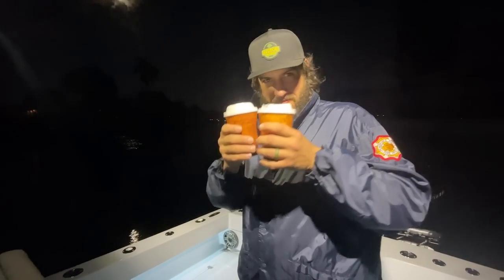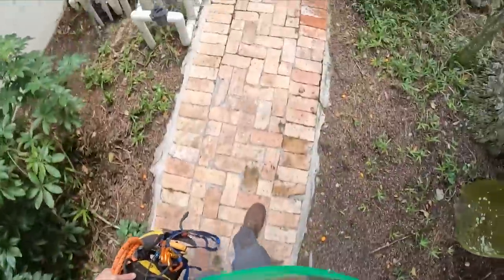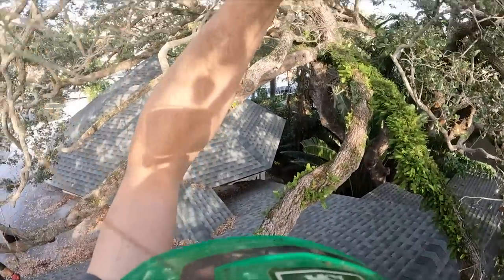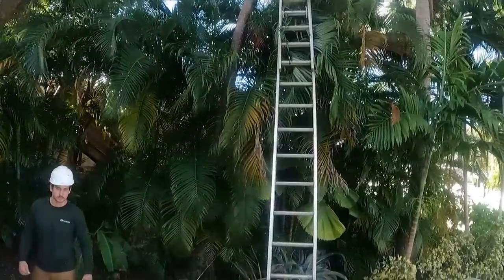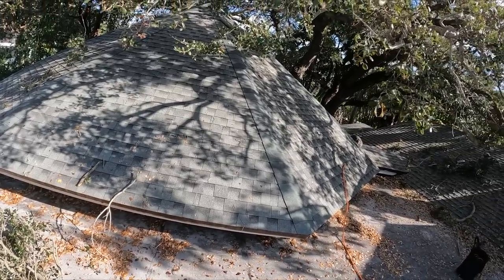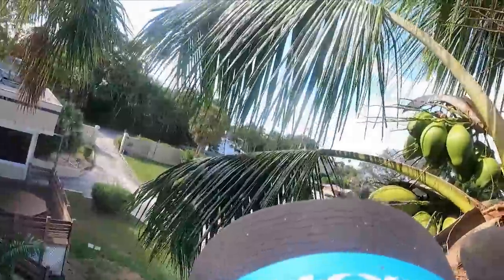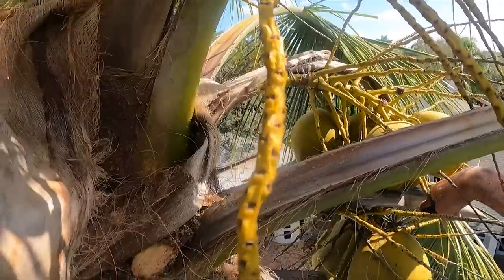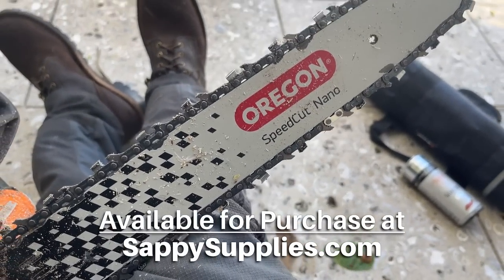Tropical Tree Work Voyage! Live Oak & Palm Tree Firsts with Randy and an Iguana Surprise!"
Join us on an exciting tree work adventure in sunny Florida! In this video, my friend Randy and I take a boat ride to a unique jobsite, where we get to experience some firsts in our tree work journey. Watch as I tackle my first Live Oak, and Randy takes on his first palm tree. As if that wasn't exciting enough, Randy even has a surprising encounter with an iguana in his tree! We had an incredibly fun day, and we're excited to share it with you all. So sit back, relax, and enjoy our tropical tree work escapades!